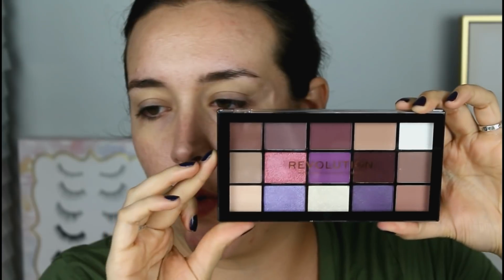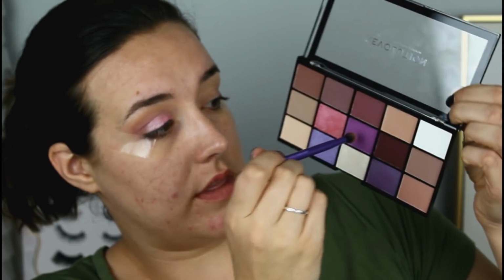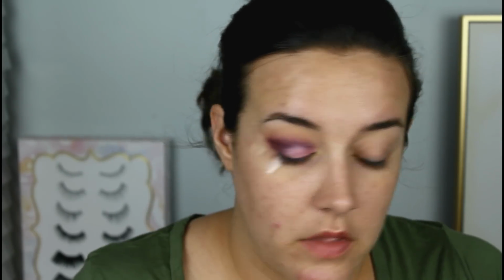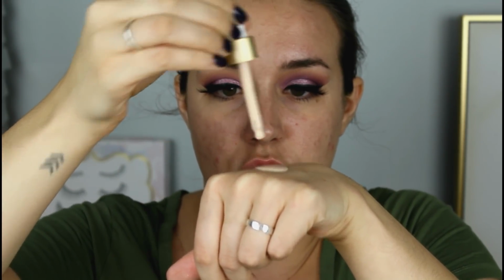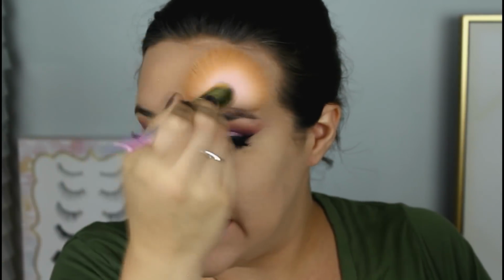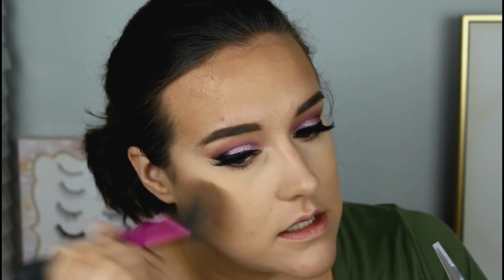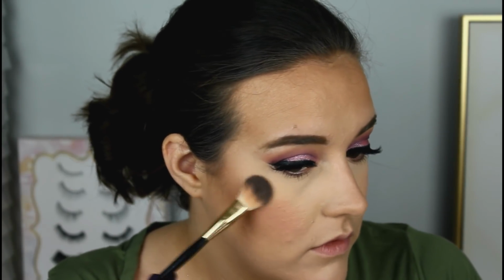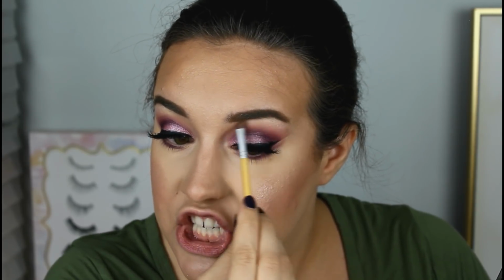GET READY WITH ME | TRYING NEW MAKEUP!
Hey friends! Today I'm getting ready with you all! I love trying new makeup, especially new drugstore makeup! I'm sharing some new makeup from Makeup Revolution, Joah Beauty, and First Aid Beauty! XOXO

PRODUCTS USED:
Joah Beauty Truly Yours Natural Finish Foundation: Natural Ivory
NYX Pro Foundation Mixer: Olive
Catrice Camouflage Cream: Wake Up Effect
First Aid Beauty Hello FAB Bendy Avocado Concealer: Fair
I received this product complimentary from First Aid Beauty.
Loreal True Match Powder: N3
Wet n Wild Color Icon Bronzer: Bronze Dynasty
Catrice Highlight Powder: Champagne Campaign
Joah Beauty Brow Down to Me Brow Pencil and Gel: Taupe
Makeup Revolution Reloaded Eyeshadow Palette: Visionary
(Now at Ulta!)
LA Girl Gel Eyeliner: Paradise Purple
Covergirl Clump Crusher Water Resistant Mascara
Covergirl Exhibitionist Lip Liner: Mauvelous
Joah Beauty Infinite Kiss Satin Liquid Lipstick: Frenchy

~Ebates is amazing! You get cash back on online orders!

MY MAKEUP STORAGE:
Large White Drawers
Clear Desktop Drawers